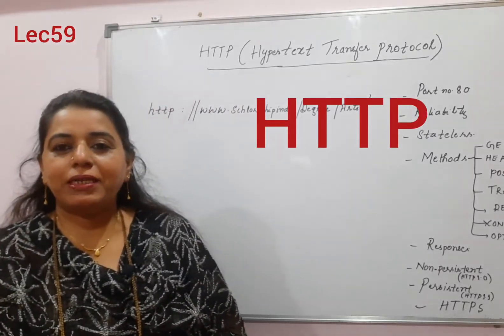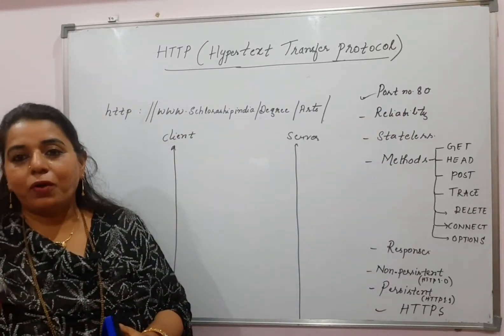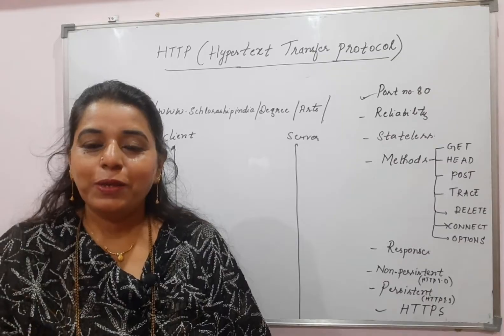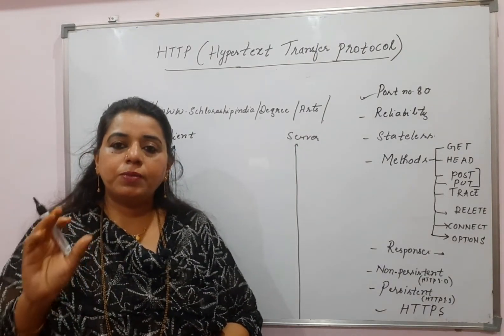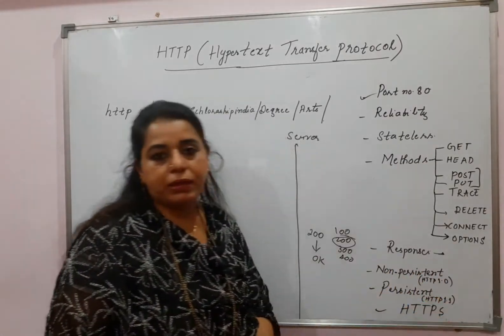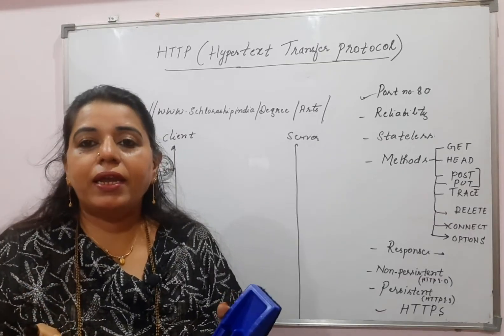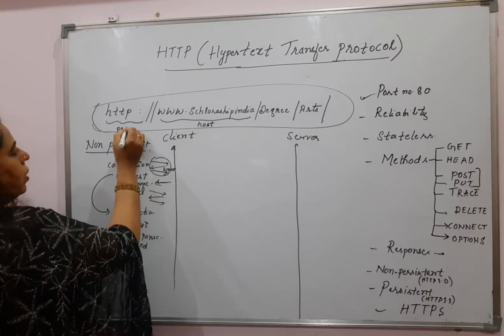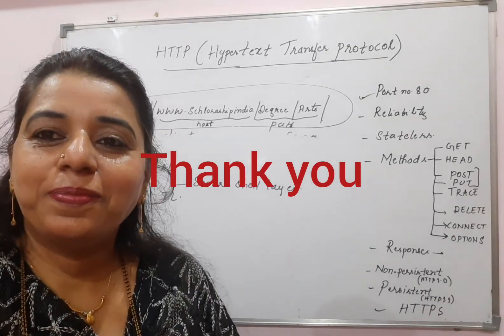Lec59- HTTP | Computer Networks